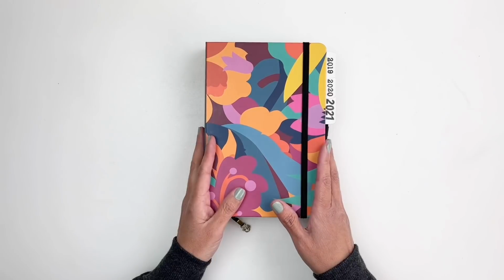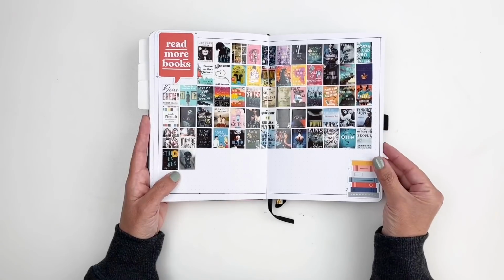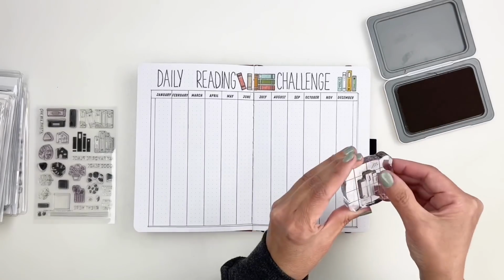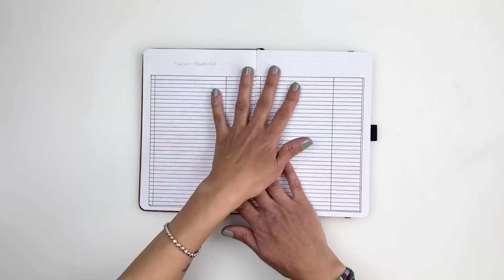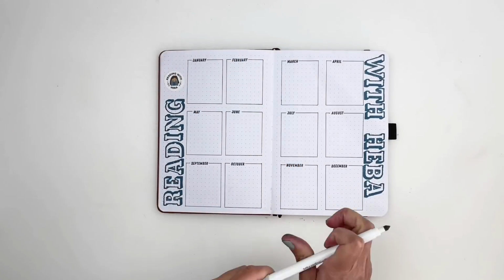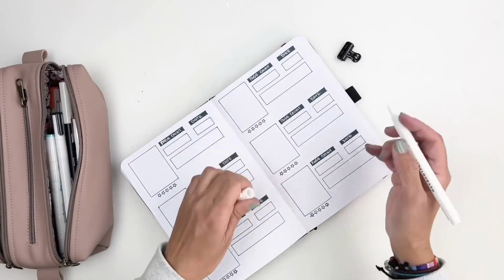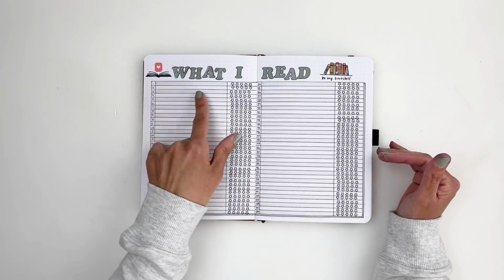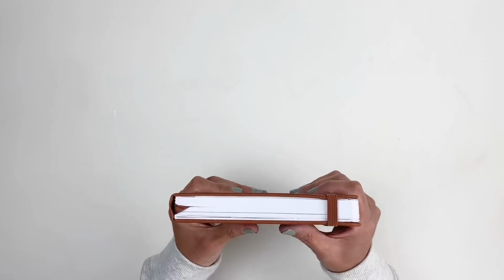Reading Journal Setup 2022 | Challenges, Trackers & More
✦ Etsy Shop ✦

✦My Favorite Crafty Things (AMAZON Storefront)✦

+ Gray Tombow Markers N89
+ Crayol Super Fine Tip Markers
+ Muji Pen
+ Pilot Juice Black .38 Pen

+ Crayola Super Fine Tip Markers
+ Tombow Marker 942

+ Tombow Marker 942

● Stamp Mat

I print most of my pictures with my Canon Selphy